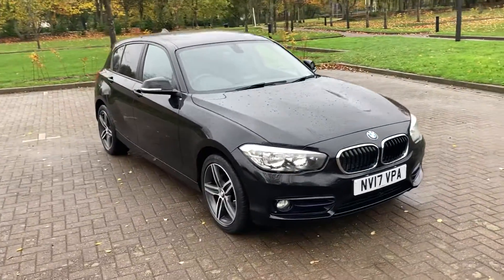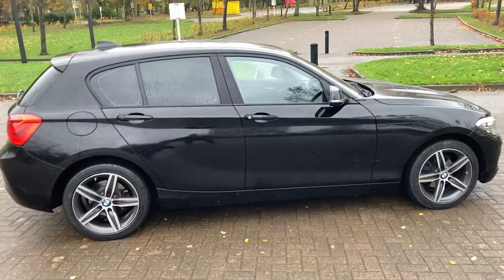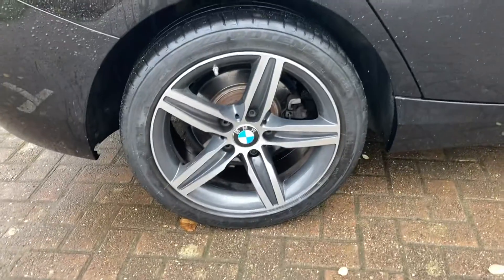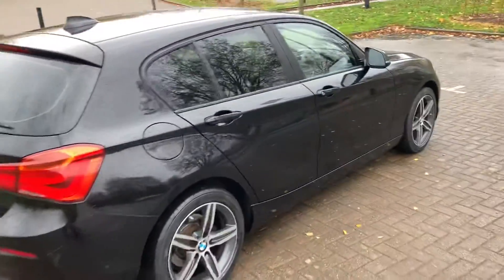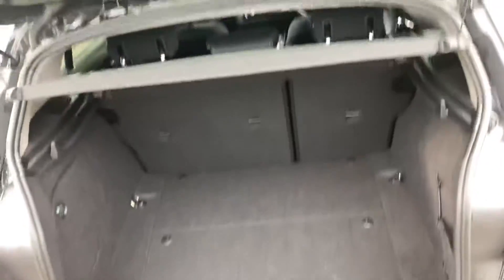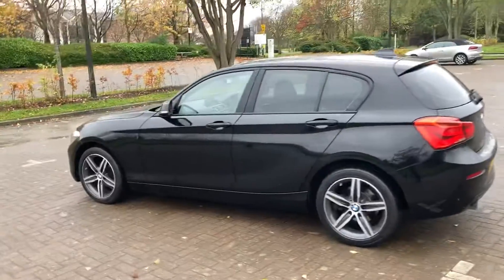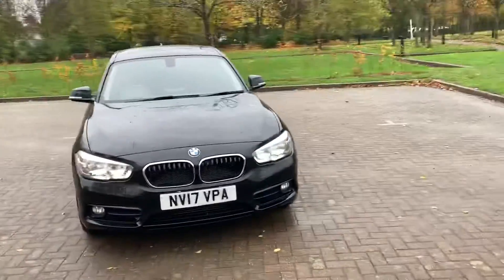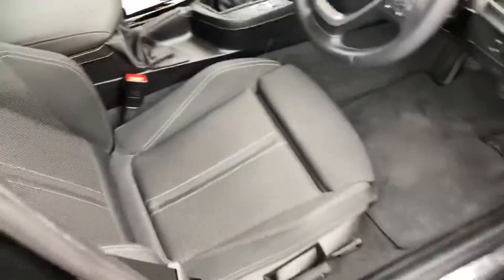17 Reg BMW 116d Sport 5 Door